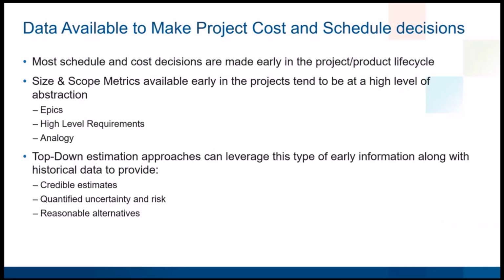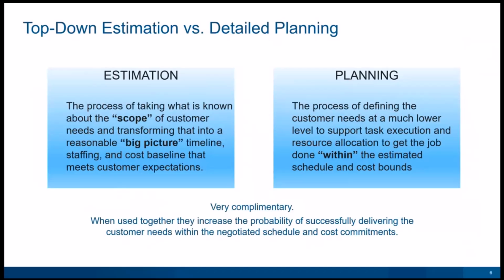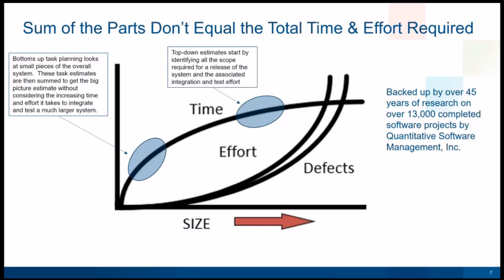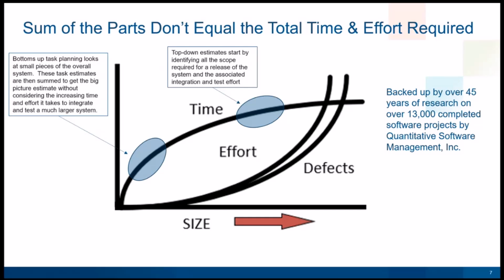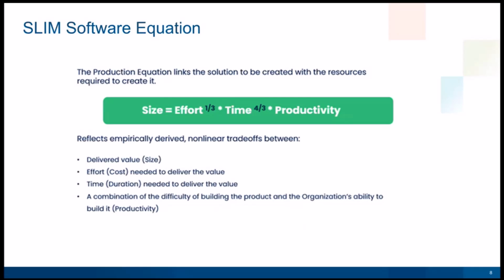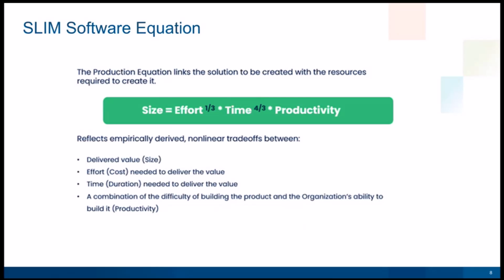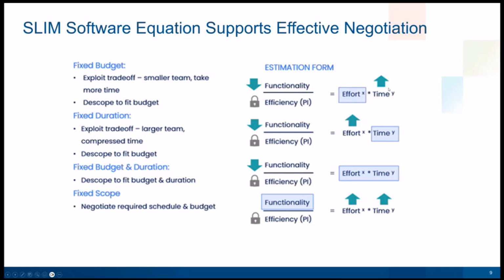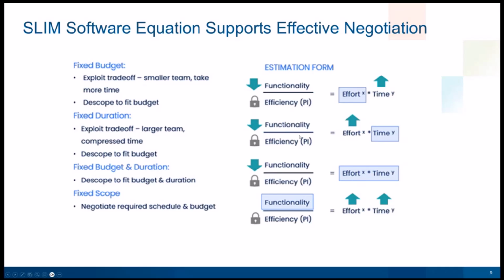The Top Down Software Estimation Methodology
One of the benefits of top down estimation, embodied in QSM's SLIM (Software LIfecycle Management) suite of tools, is that it's compatible with the information available when we have to make important cost and schedule decisions.  These decisions are made on software projects usually very early in the product life cycle.  Top down estimation embraces uncertainty and allows us to quantify probability and risk associated with stakeholder targets for cost and schedule. Moreover, it quickly allows us to generate alternatives that may satisfy stakeholder objectives.